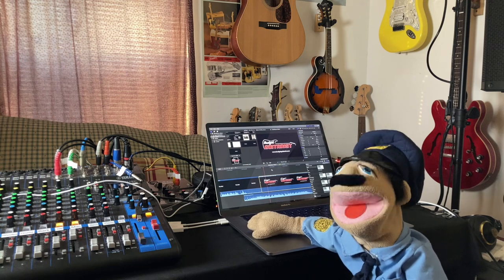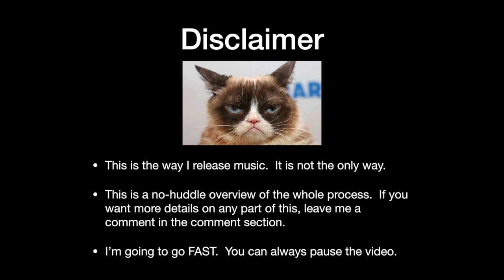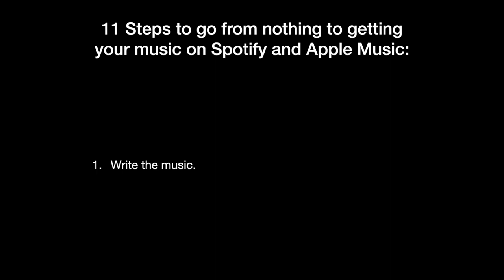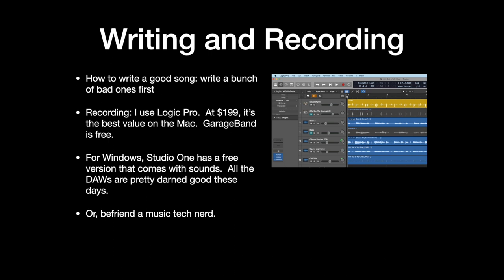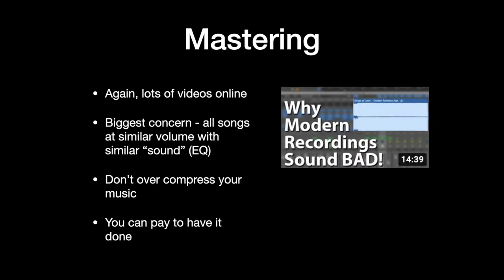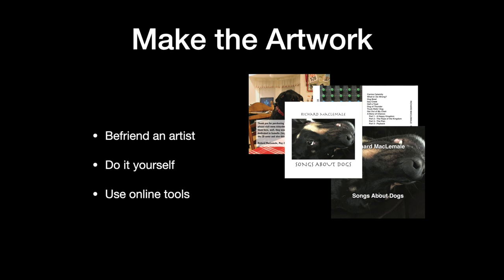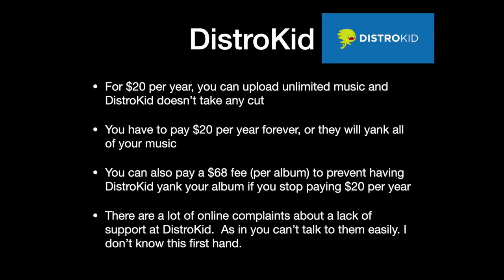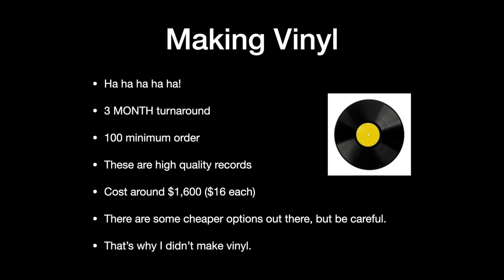Getting Your Music on Spotify, Apple Music, Physical CDs, and more!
This video is an overview of getting your music onto various online streaming platforms, as well as how to get CDs and vinyl records made.